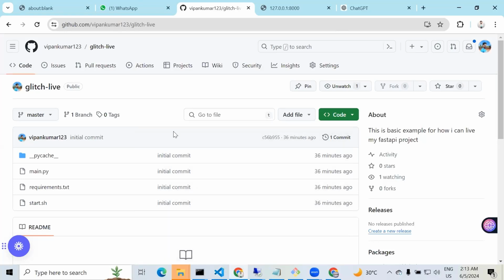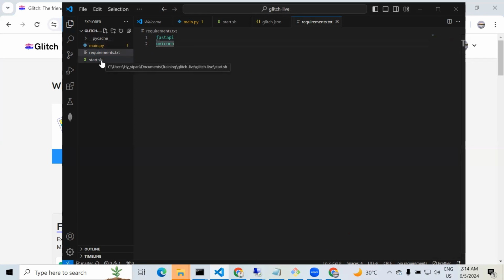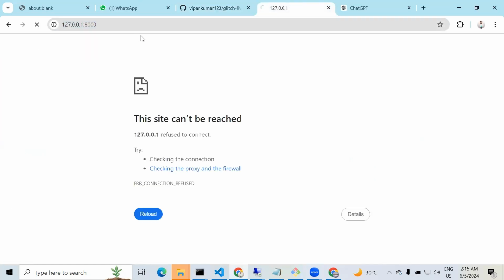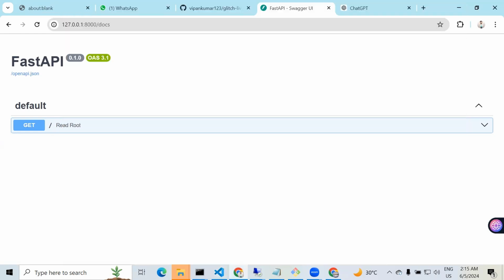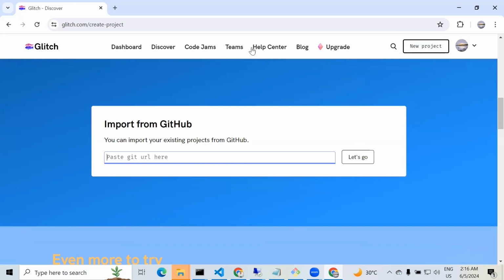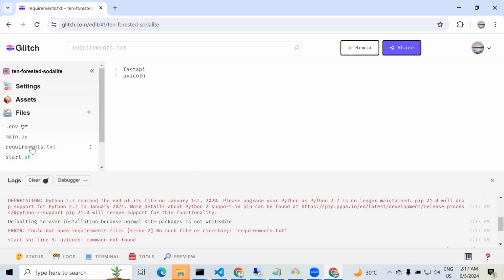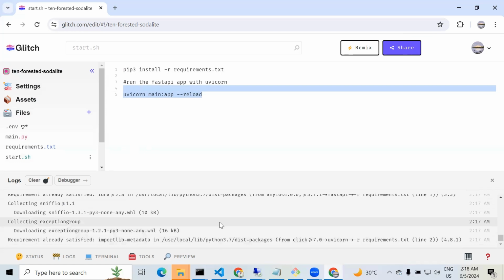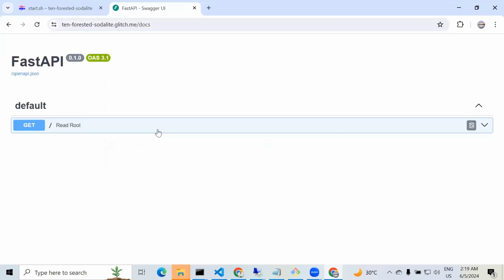Glitch Tutorial: How to Deploy your App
FastAPI Tutorial :-

In this comprehensive tutorial, I’ll guide you through the entire process of uploading your FastAPI project to Glitch. Whether you’re a seasoned developer or just starting out, we’ll cover everything—from creating a new Glitch project to deploying it live. By the end of this video, you’ll have your app up and running in the cloud, ready to share with the world! 🚀

Glitch deploy
Deploy python app on glitch
Live your fastapi project
Live your fastapi project in 5 minute web development